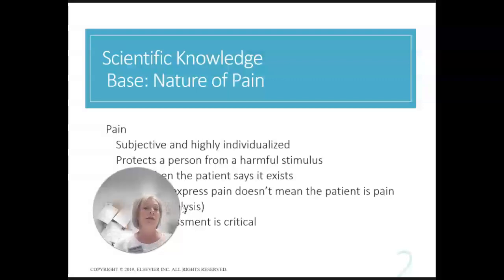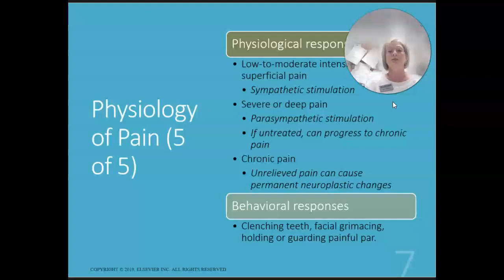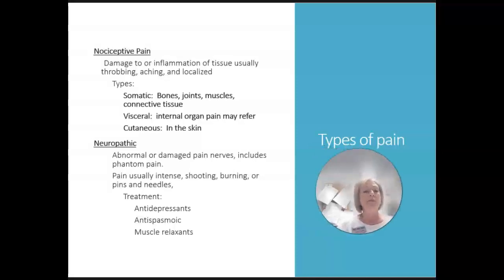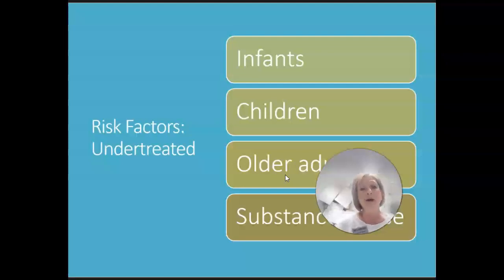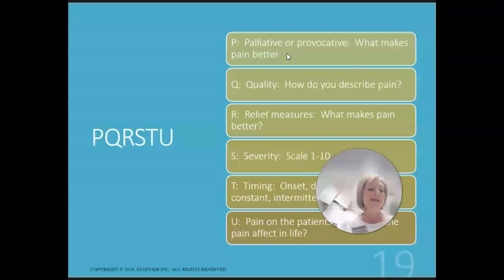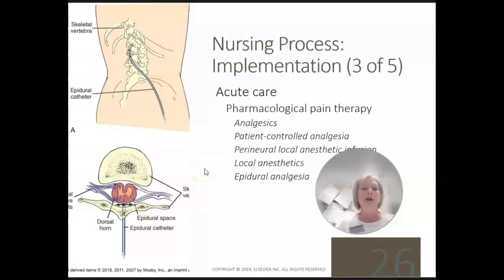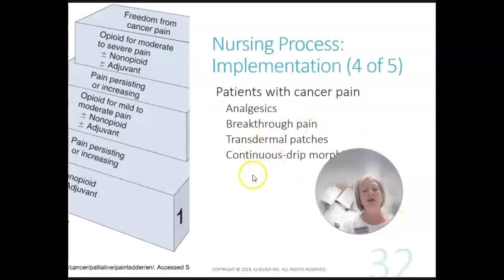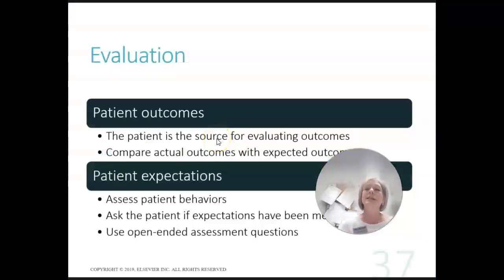Chapter 34 Pain Mangement